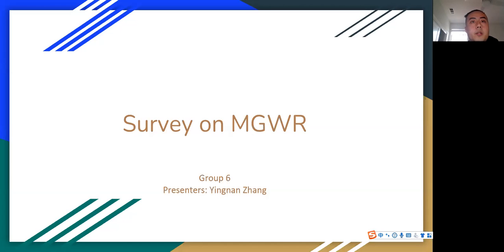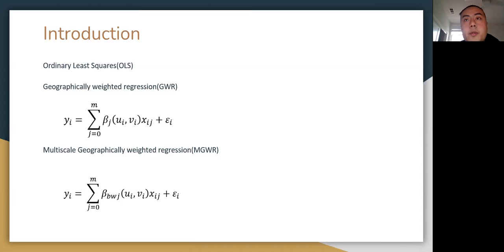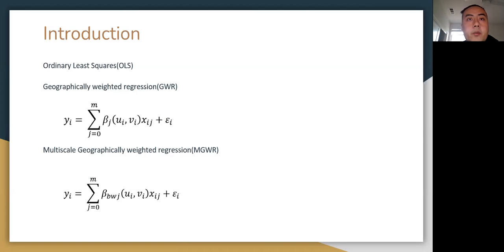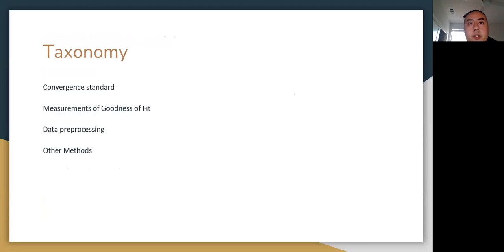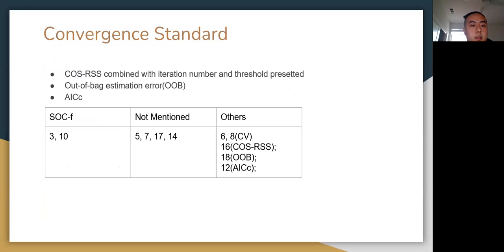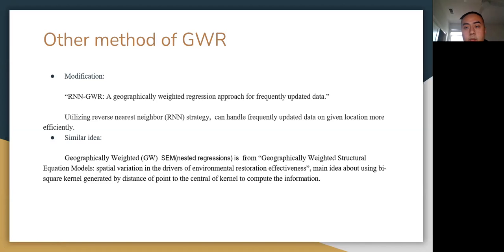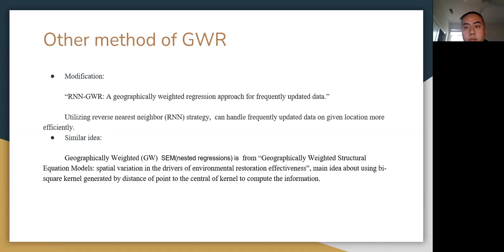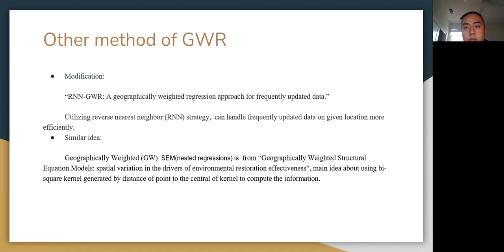UCR cs225 group6